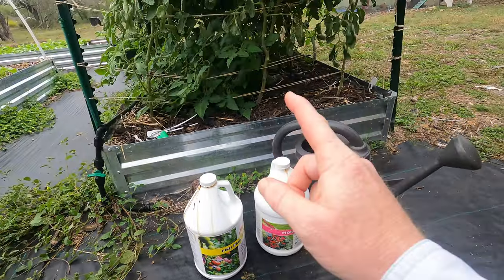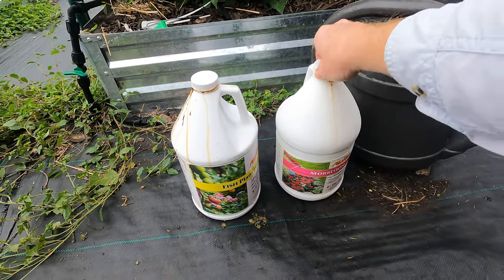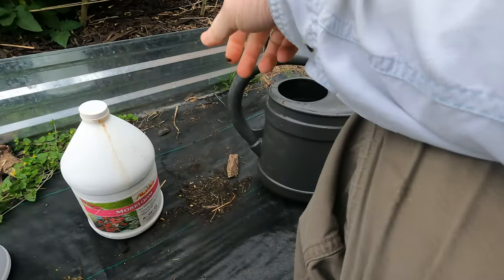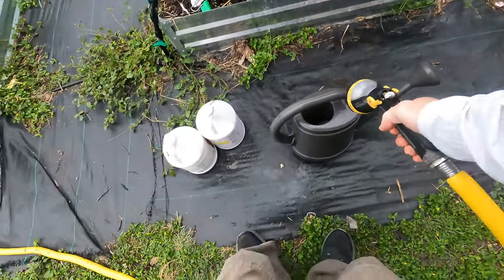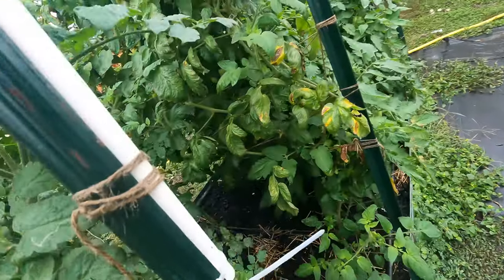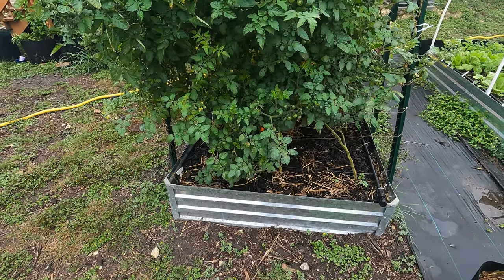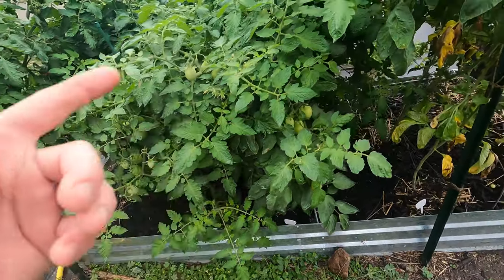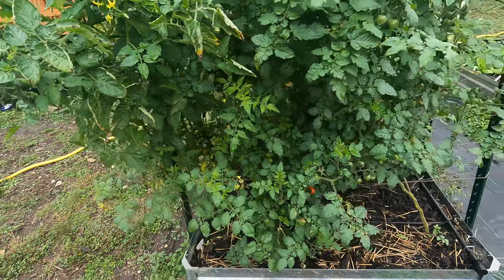I did this 1 thing to ripen my 🍅Tomatoes before winter.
Enhancing the Ripening Process for Tomatoes in Your Fall Garden 🍅🍂

As the seasons shift and frost looms, the waiting game for ripe tomatoes can feel like a race against time. Concerned that my fall-planted tomatoes might not mature before the frost sets in, I sought a solution to expedite their ripening process. The answer? A targeted boost of fertilizer, strategically selected to avoid stimulating excessive vegetative growth.

Understanding that nitrogen can spur vine and leaf development rather than the coveted fruit ripening, I opted for a high-potassium, phosphorus-rich fertilizer. Why phosphorus? Because it's the powerhouse behind flowering, fruit development, root growth, and, crucially, the ripening of fruits. And the results speak volumes. In just a week and a half after applying the phosphorus-heavy fertilizer, the once-green tomatoes began their vibrant transformation—red cherry tomatoes gleaming and even the San Marzano variety showing promising signs of ripening.

For those aiming to accelerate the ripening process mere weeks before harvest, I strongly recommend using liquid fertilizer. Granulated options necessitate time to activate, making them less ideal for immediate needs. While bone meal is an effective choice, its gradual impact may not align with a tight timeline. To harness its benefits effectively, applying bone meal a month or two prior to the frost date could yield positive results.

I initially utilized bone meal ahead of schedule but found myself in need of an extra push closer to the frost date, prompting the use of liquid fertilizer for a swift nutrient infusion. Planning in advance for bone meal can be advantageous, but for a quick, targeted nutrient boost just before harvest, liquid fertilizer is the ideal companion.

Join me as I explore the delicate art of nurturing tomatoes through the changing seasons, discovering the right techniques to ensure a bountiful harvest even in the face of impending frost. Discover the secrets to hastening tomato ripening and safeguarding your harvest in the ever-transitioning garden landscape.

Blood Meal
Bone Meal